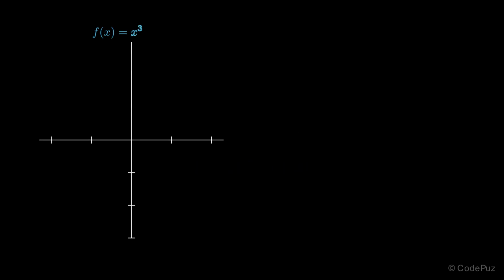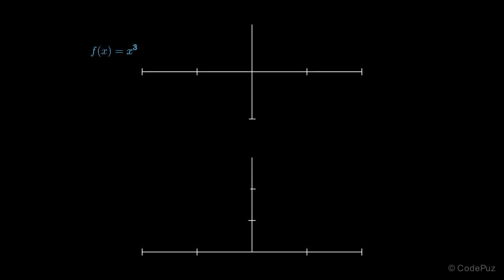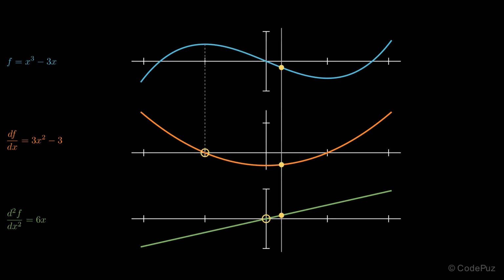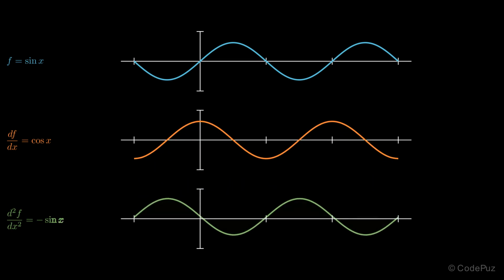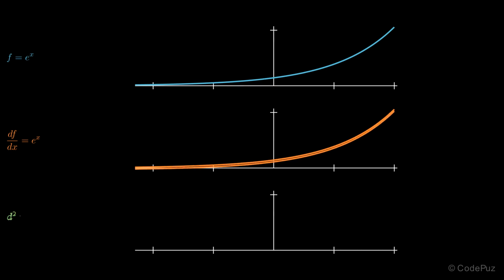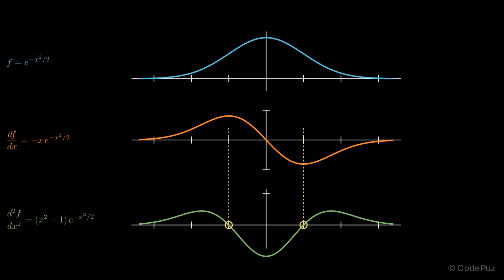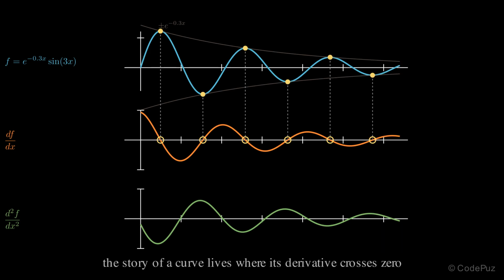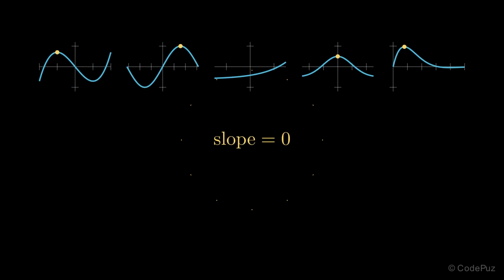Differentiation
Quick introduction of derivative and visually see it on different kinds of curves.